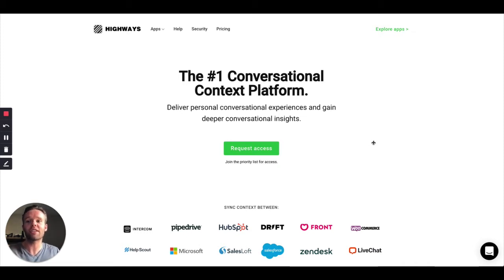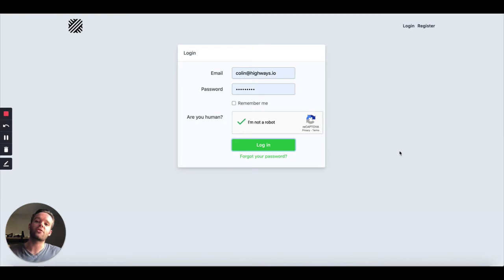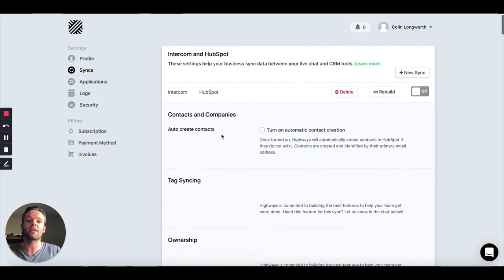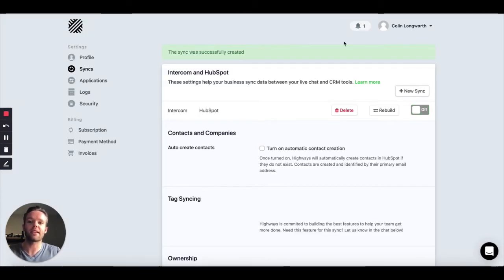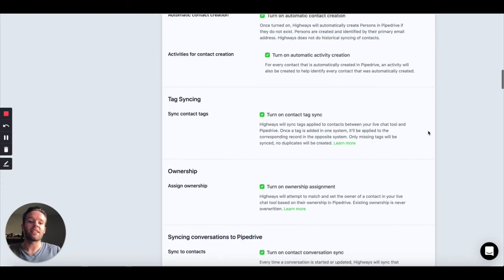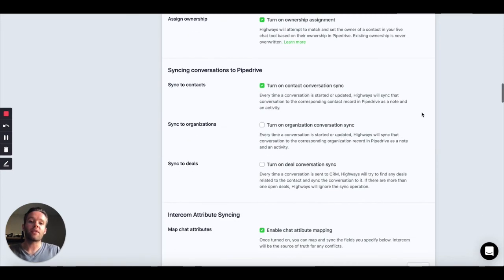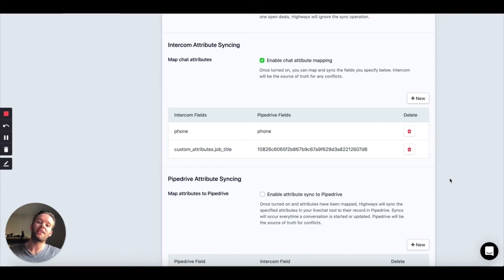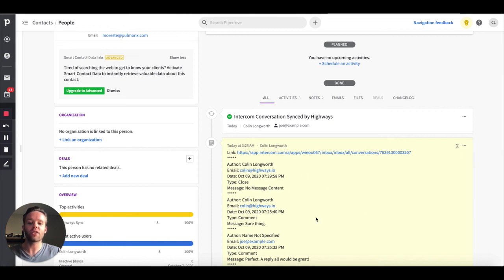Highways Sync - Conversational Context Platform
In this video, Colin from Highways will show you how to move Intercom transcripts to Pipedrive in two clicks. Highways Sync is built from the ground up as a conversation context tool. Unlock the true power of your live chat landscape by having conversations available where your teams need them most.